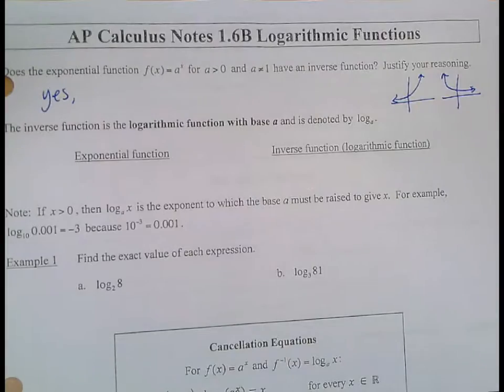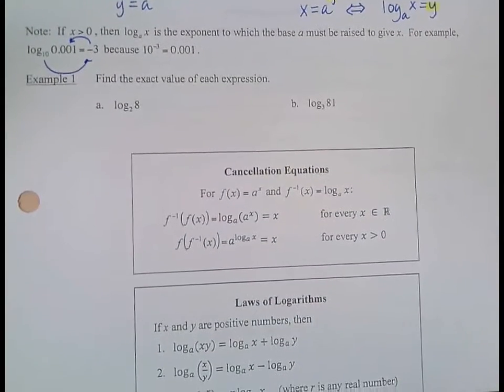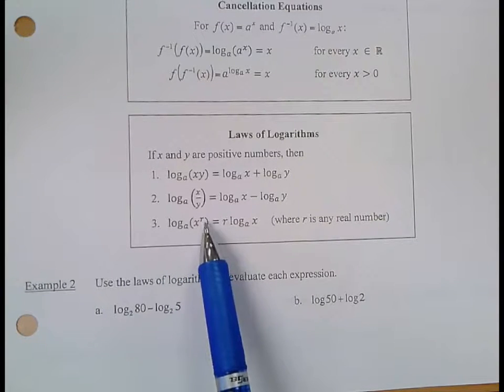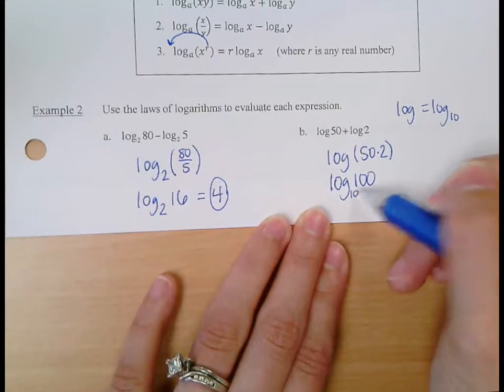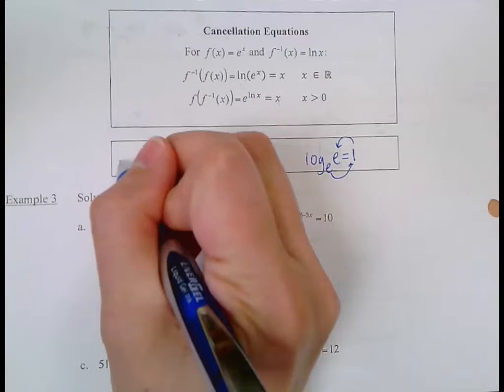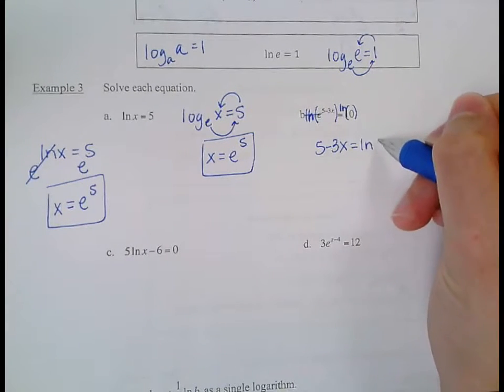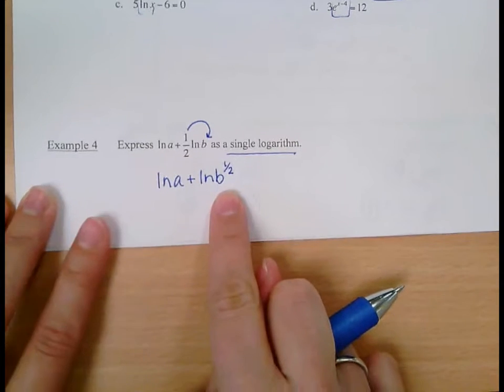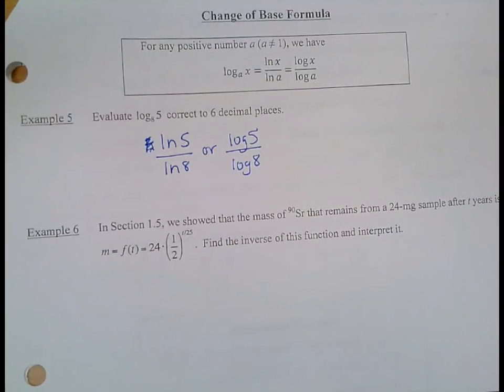Lesson 1.6B Logarithmic Functions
AP Calculus Lesson 1.6B